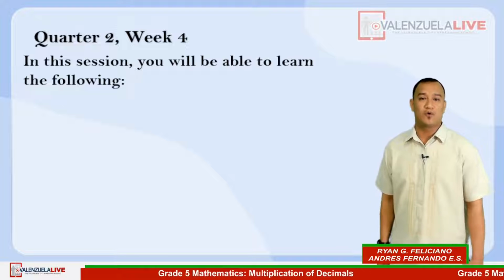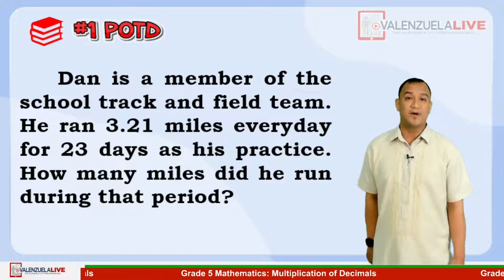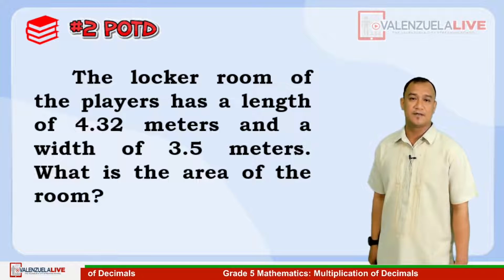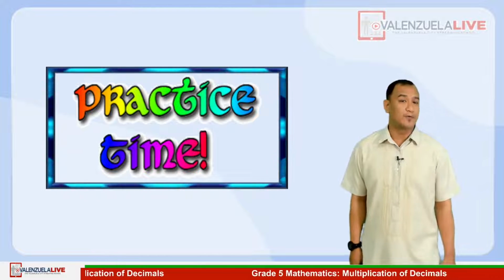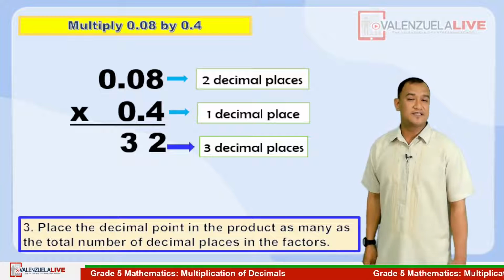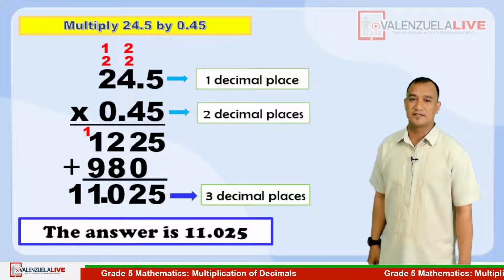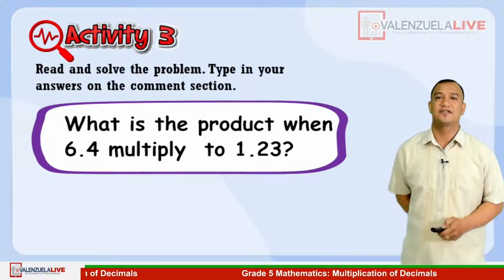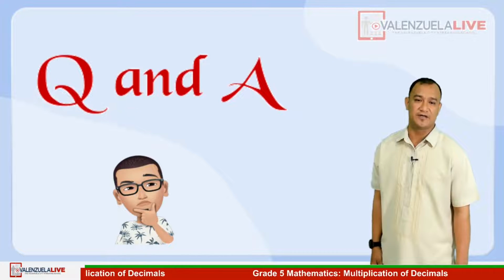GRADE 5 MATHEMATICS MULTIPLICATION OF DECIMALS